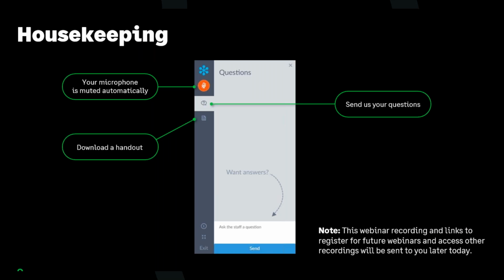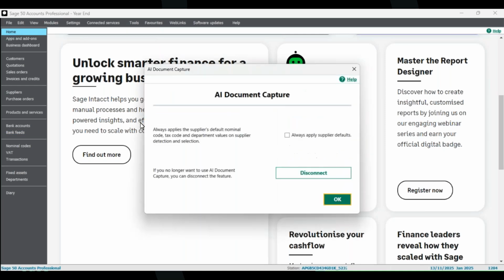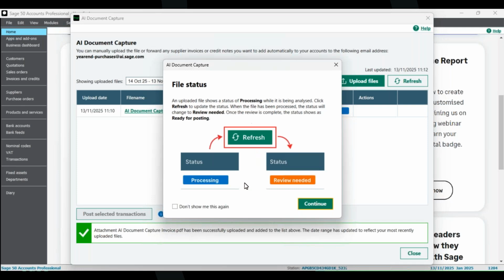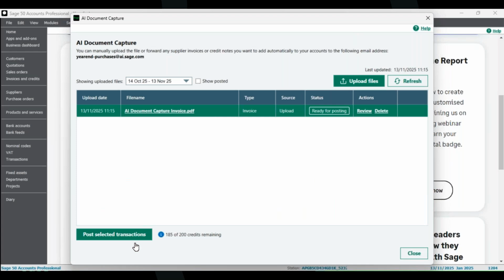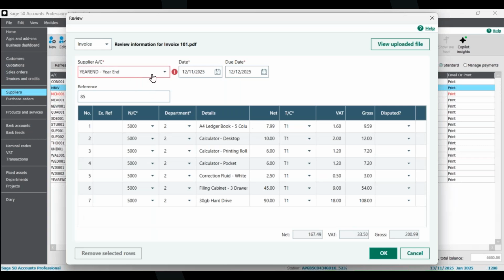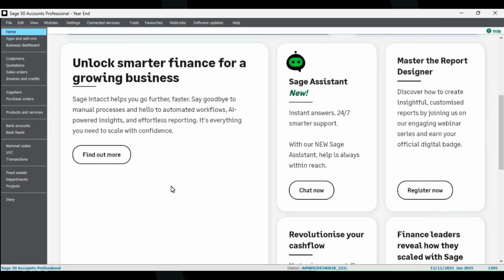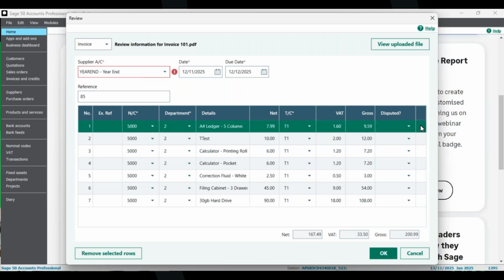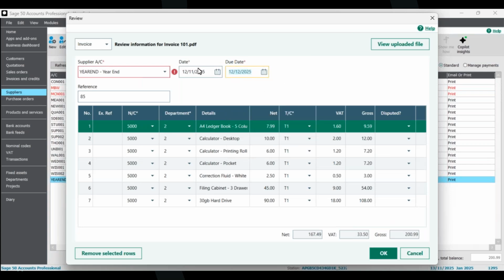Sage 50 Accounts (UK) - AI Document Capture